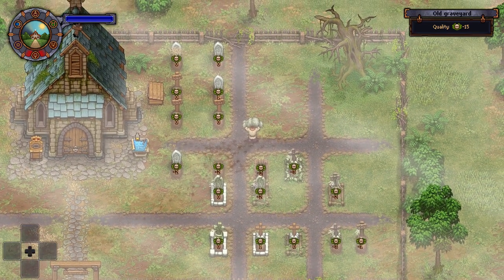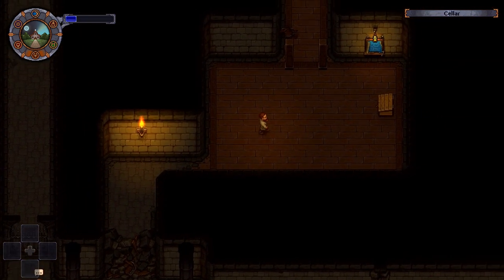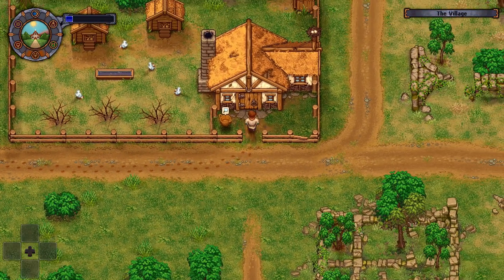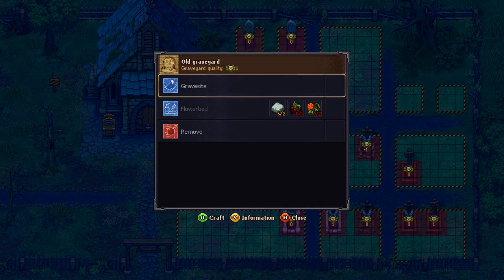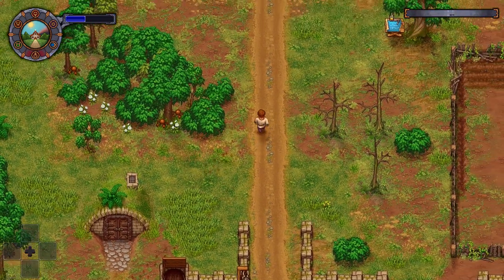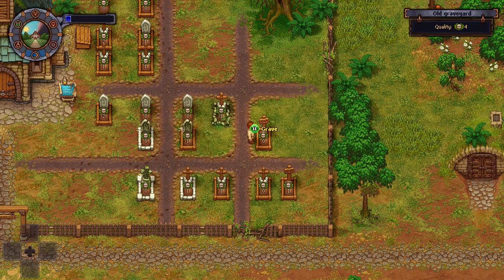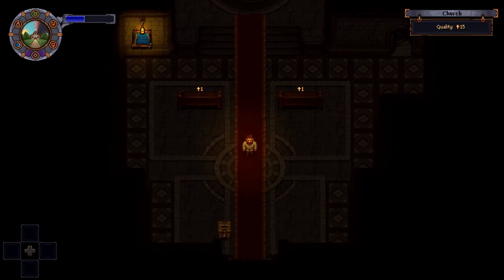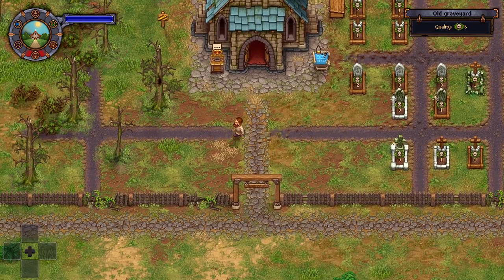Indie for Breakfast - Graveyard Keeper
Description:

Graveyard Keeper is the most inaccurate medieval cemetery management sim of all time. Build and manage your own graveyard, and expand into other ventures, while finding shortcuts to cut costs. Use all the resources you can find. After all, this is a game about the spirit of capitalism, and doing whatever it takes to build a thriving business. And it’s also a love story.

Face ethical dilemmas. Do you really want to spend money on that proper burger meat for the witch-burning festival, when you have so many resources lying around?
Gather valuable materials and craft new items. Expand your Graveyard into a thriving business. Help yourself -- gather the valuable resources scattered across the surrounding areas, and explore what this land has to offer.
Quests and corpses. These dead bodies don't need all those organs, do they? Why not grind them up and sell them to the local butcher? Or you can go on proper quests, you roleplayer.
Explore mysterious dungeons. No medieval game would be complete without those! Take a trip into the unknown, and find discover new alchemy ingredients -- which may or may not poison a whole bunch of nearby villagers.